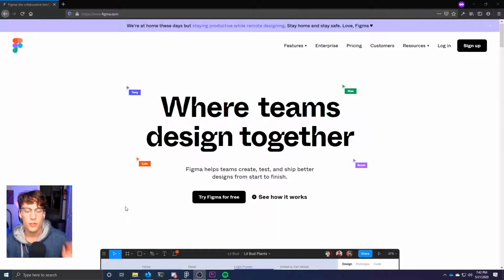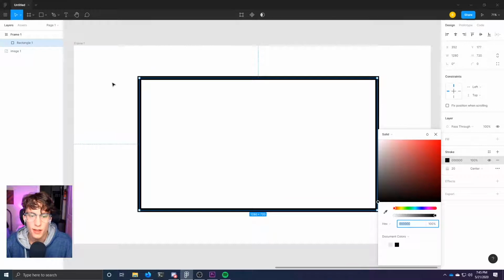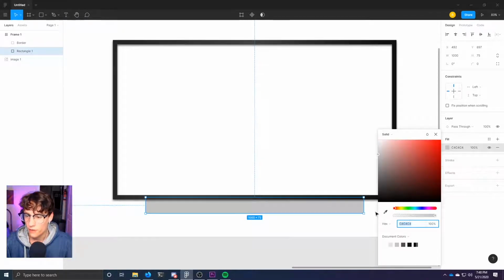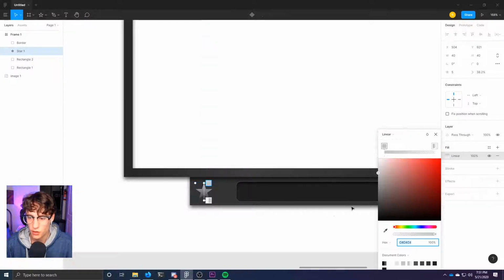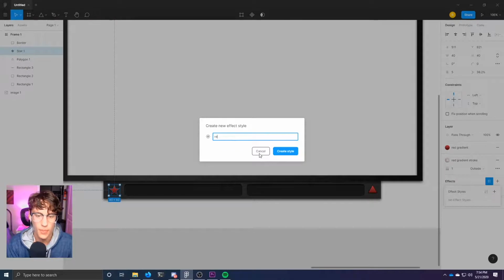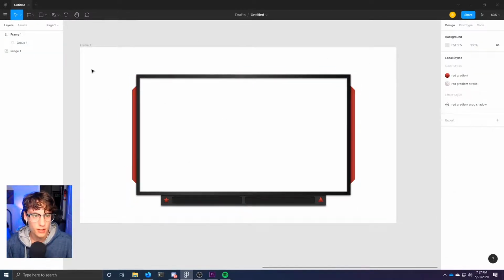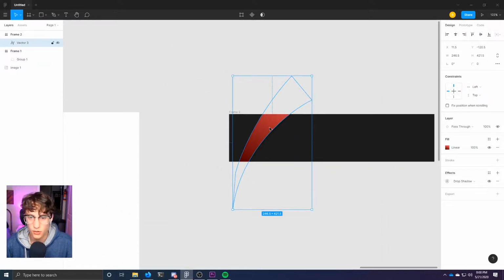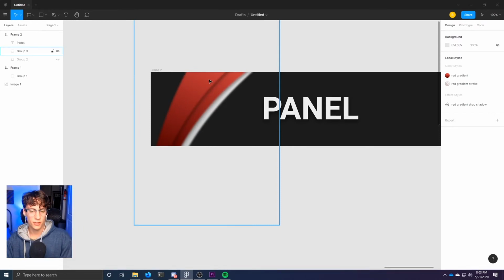Create A Professional Stream Overlay... FOR FREE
I show you how to create PROFESSIONAL QUALITY stream assets to bring your Twitch/Youtube/Mixer stream to the next level!! This is the same process that designers use to make assets for Ninja, NickMercs and other top tier streamers.